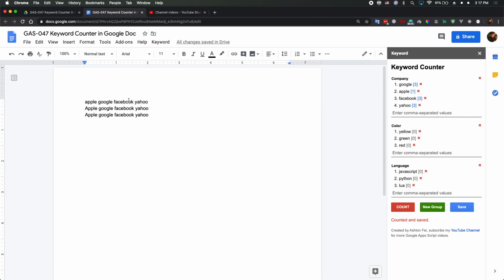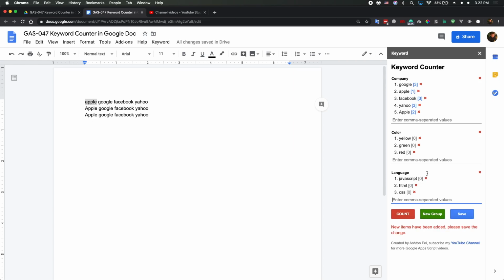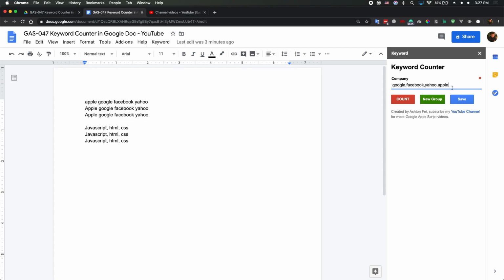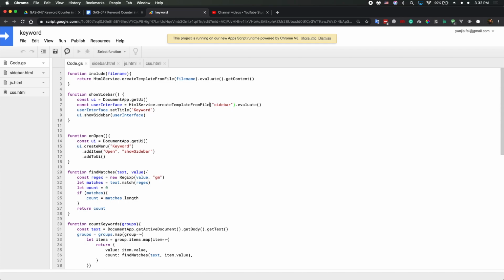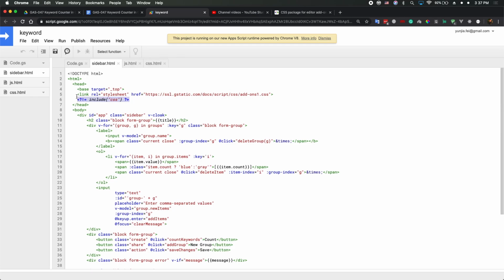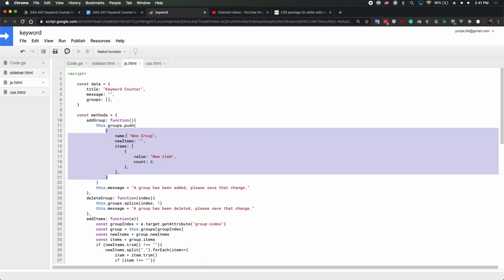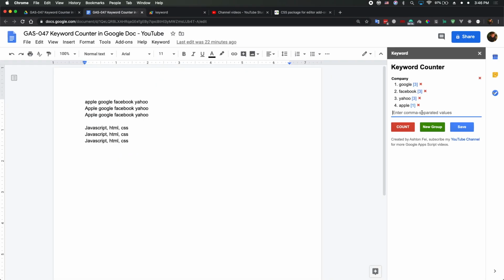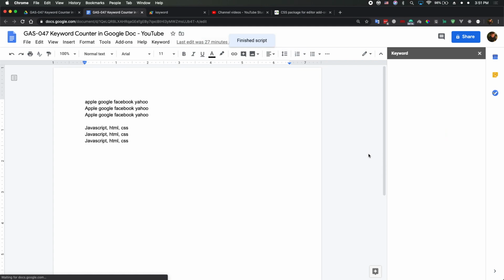GAS-047 Word Counter in Google Docs with Google Apps Script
Upwork: ashton_fei
WeChat: ashton_fei